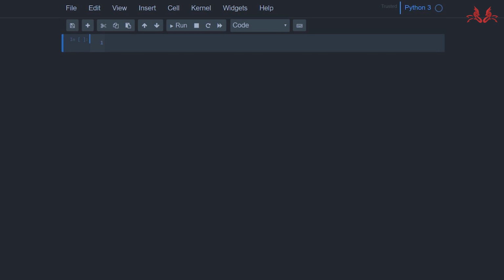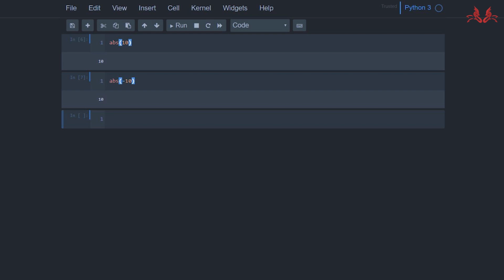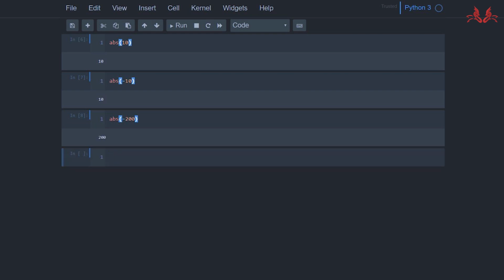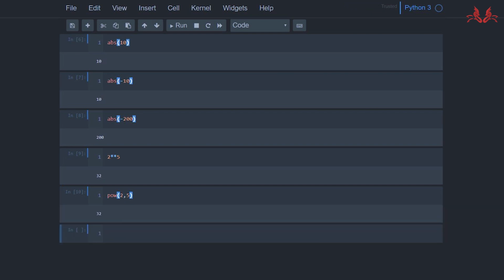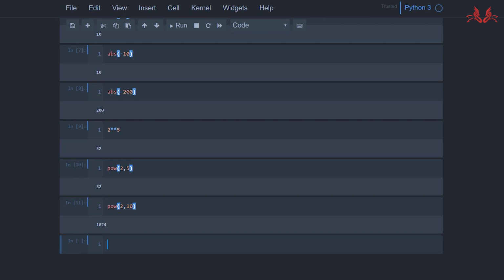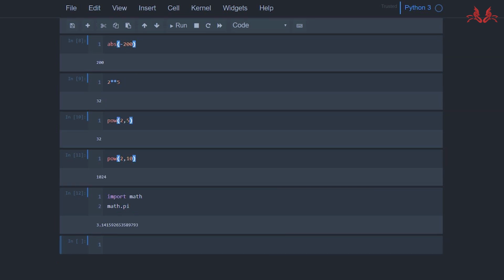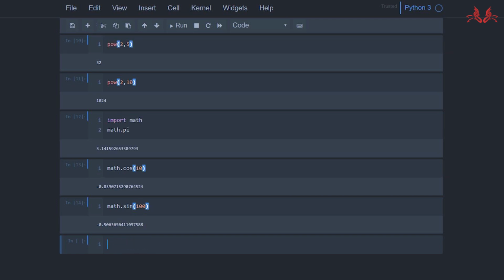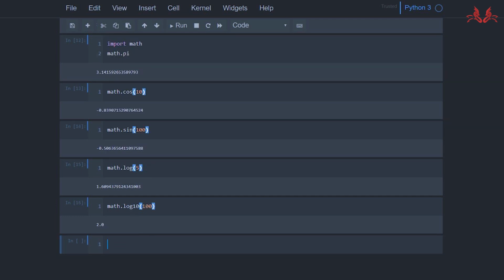Python Tutorial 15 for Beginners || Number 2 || Lativa19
Number 2
--Lativa19--